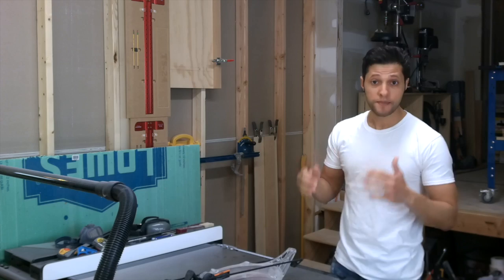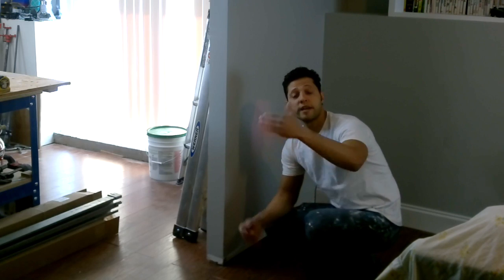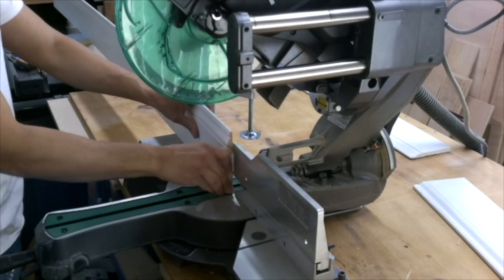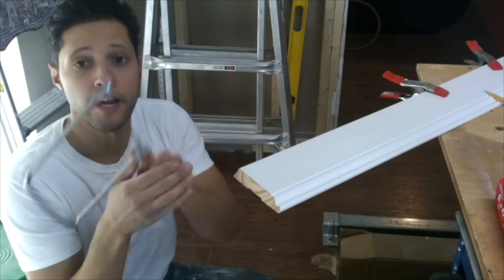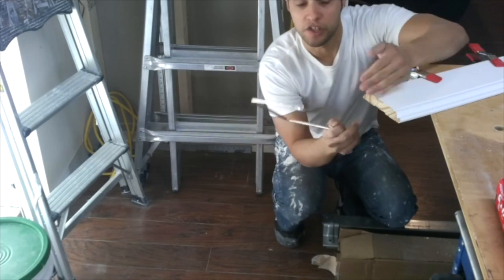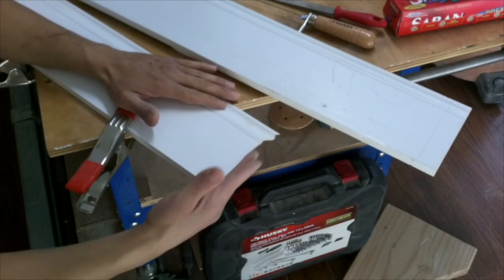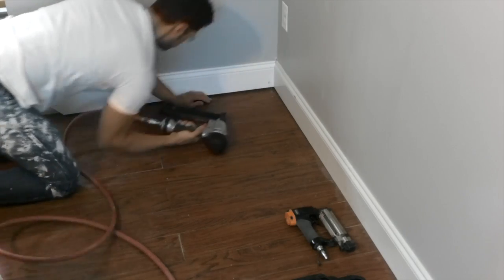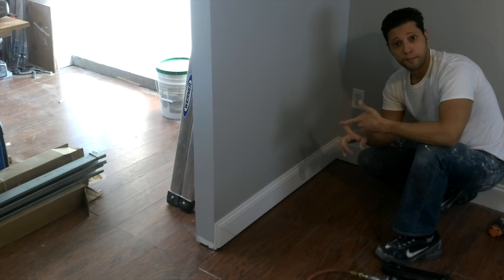How To Cut Perfect Baseboard Inside Corners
adding trim makes a difference